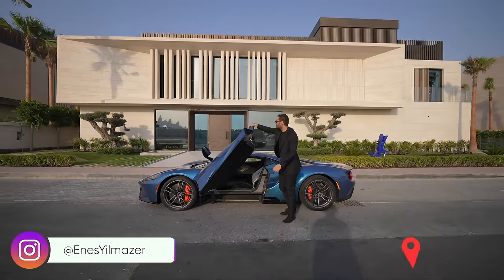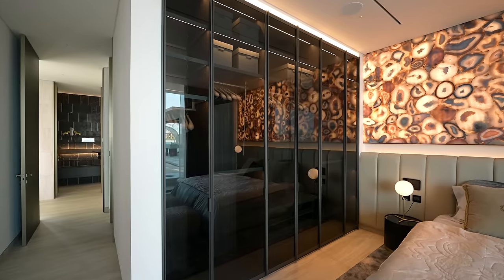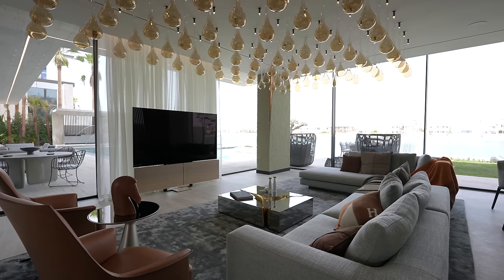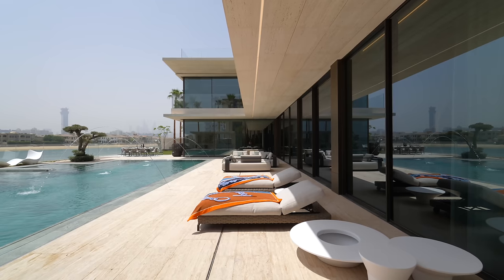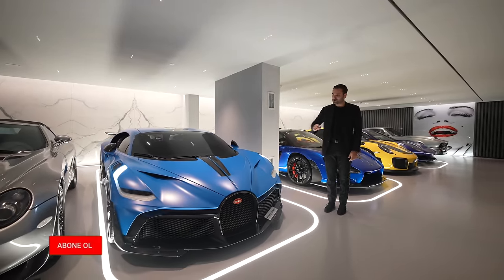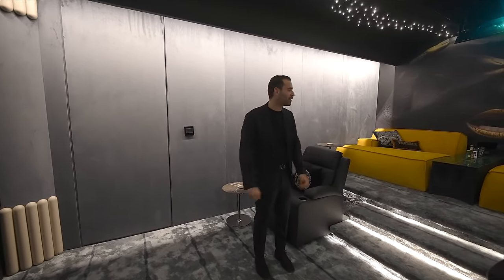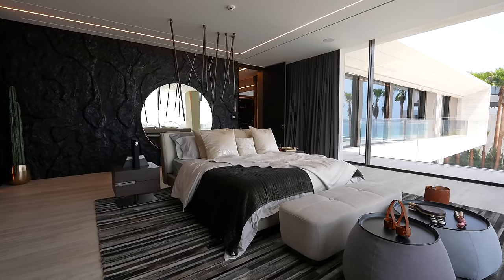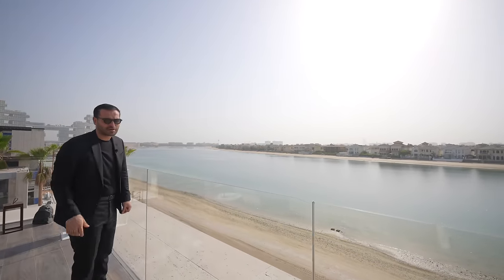$45.000.000'lık DUBAİ Malikanesi ve $15.000.000'lık Garajının Turu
Türkçe YouTube kanalıma hoş geldiniz! Benim adım Enes Yılmazer, Los Angeles’ta yaşıyorum, Amerika’daki ve Dünyanın etrafındaki en lüks ve en ihtişamlı evleri bu kanalda dolaşıp sizlerle paylaşıyorum.

Daha fazla ev turu görmek için ana kanalıma gidebilir orada her hafta yayınladığımız videoları da Türkçe altyazı ile izleyebilirsiniz:

Bu kanalda daha çok Amerika’daki yaşam, mimari ve lüks yaşam stili üzerine videolar yapıyorum ve oradaki bütün videoları da Türkçe altyazı ile izleyebilirsiniz:

İngilizce olan kanallarımın her videosunda Türkçe altyazı mevcuttur!

Evinizi yada projenizi bu kanalda gösterilmesini istiyorsanız alttaki forma tıklayıp bu konu hakkında bize formu doldurarak ulaşabilirsiniz

Ev adresi: The Palm Jumeirah , Dubai, BAE
Odalar: 5 Yatak odası , 7 Banyo
1.576 Metrekare İç alan
1.471 Metrekare Arazi
Market fiyatı: $45,000,000

Benim hakkımda:
Doğma, büyüme Alaçatı, İzmirliyim. Alaçatı’da 2003 yılında başlattığım profesyonel Windsurf kariyerim ile 3 dünya şampiyonluğu dahil birçok başarı elde ettim.  Bu da benim için o dönemde hayal bile edemeyeceğim birçok farklı kapı açtı, bunlardan biri de ABD’deki özel yetenek Green Card’ını almaya hak kazanmam oldu. Okurken aynı zamanda Windsurf kariyerimi devam ettirdiğim üniversite döneminde küçüklüğümden beri ilgimin olduğu emlak sektörüne yatırımlar yapmaya başladım. Bu ilgim, okulumu bitirdikten sonra bir kariyere dönüştü ve Texas’ta inşaat ve emlak işleriyle uğraşmaya başladım. Kısa bir süre içinde, Texas’ta yaşadığım bölgenin en başarılı müteahhitlerinden birisi oldum. Orada kurduğum işler ve hayatım çok iyi giderken, bir anda her şeyi geride bırakıp hayranı olduğum Los Angeles şehrine taşınıp kariyerime orada devam etmeye karar verdim. Orada da emlak işi ile beraber, İngilizce YouTube kanalımı başlattım. Kurduğum bu YouTube kanalı 2  yıl içinde çok büyüdü ve emlakçılığı bırakıp tamamen YouTuber olmaya karar verdim. Türkiye’den gelen yoğun istek üzerine önce ana kanalımdaki bütün videolara Türkçe altyazı koymaya başladım, sonra da tamamen Türkçe olan bu kanalı açmaya karar verdim.

Daha fazla içerik için Türkçe altyazılı olan İngilizce kanallarıma da göz atın.Hepinize şimdiden iyi seyirler diliyorum.
Sevgilerle, Enes Yilmazer

Kullandığım kamera ekipmanları:

Benim favori kitaplarım:

Yapımcı: Enes Yilmazer (DRE 02077182) - @EnesYilmazer
Kameraman: @AyersWorld , @Ermanalki
Kurgu:  @AyersWorld , @Ermanalkis, @Jaysonk0312, @create.james, @LouisFlores

00:00 - Intro ve Evin Dışı
03:16 - Evin Girişi, Oturma Salonu, Ofis
06:23 - Misafir Odası ve Yemek Salonu ve Aile Odası
12:20 - Mutfak
14:45 - Arka Bahçe
19:45 - Garaj ve Süper Arabalar
23:32 - Saç Bakım Salonu ve Yatak Odası
25:38 - Sinema Salonu
26:55 - Yatak Odaları
 29:51 - Ana Yatak Odası
34:18 - Spor Salonu ve Teras Alanı
37:00 - Gece Çekimi ve Outro